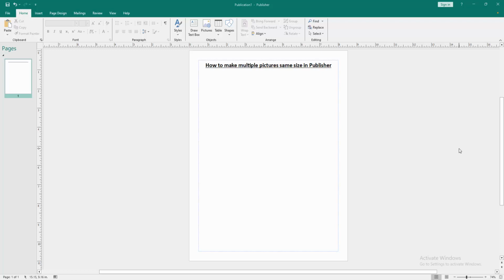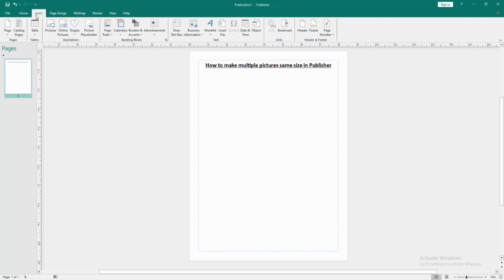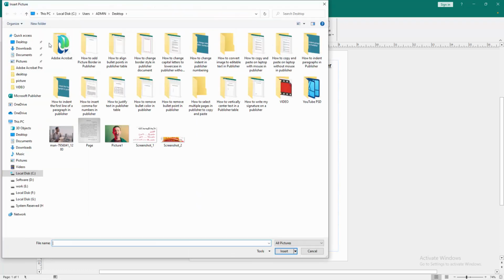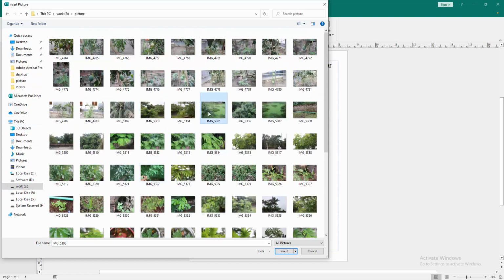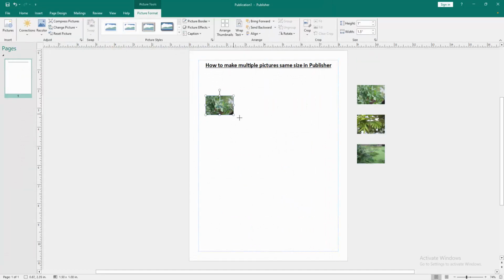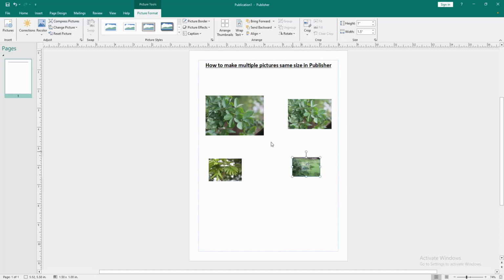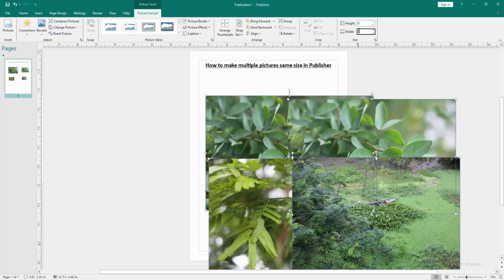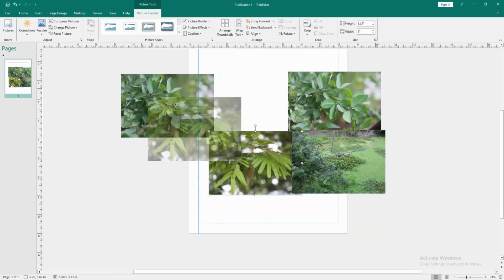How to make multiple pictures same size in Publisher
Assalamu Walaikum,
In this video I will show you, How to make multiple pictures same size in Publisher.  Let's get started.